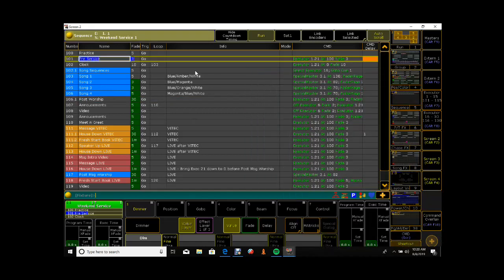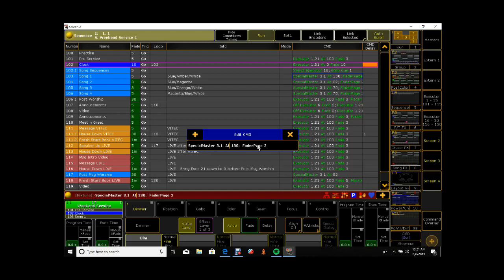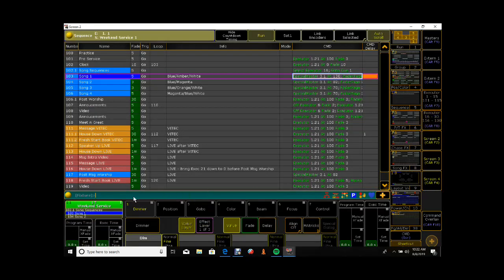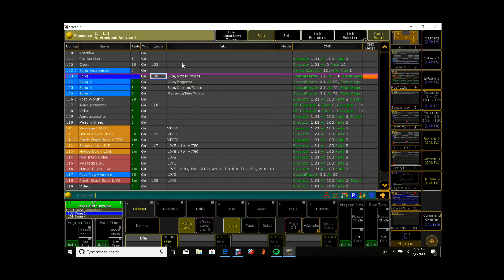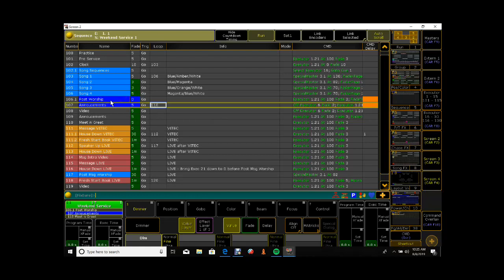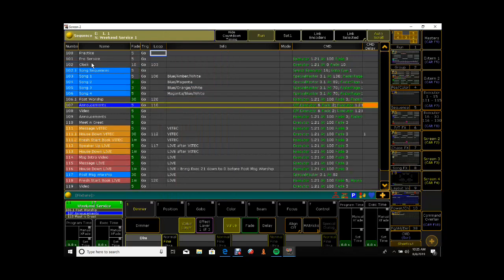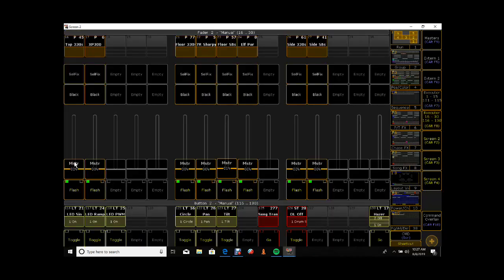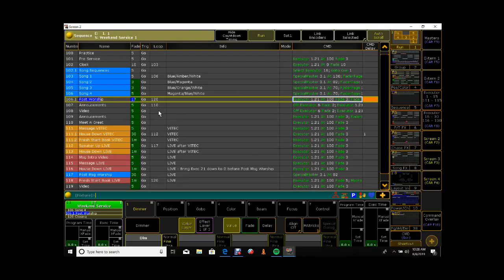Prayer Service Flow